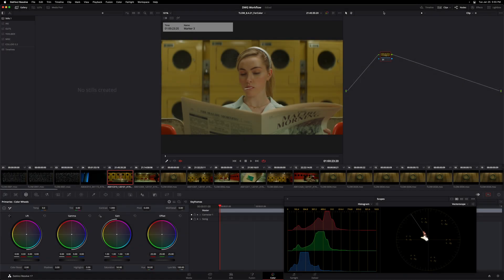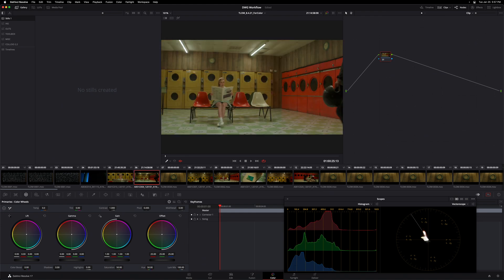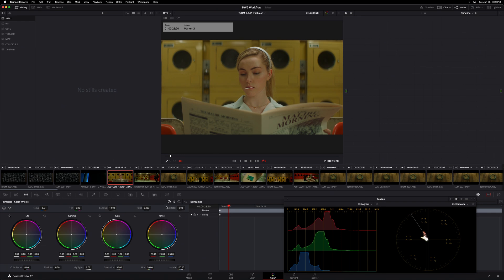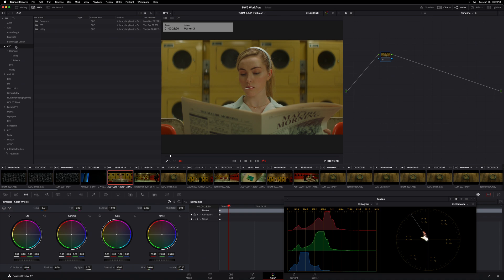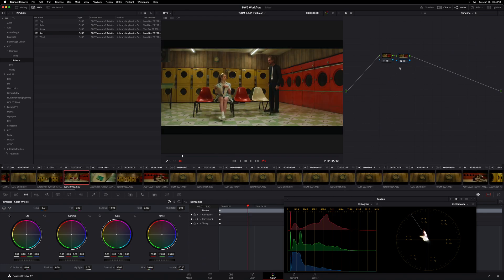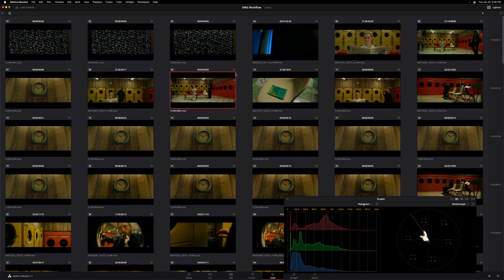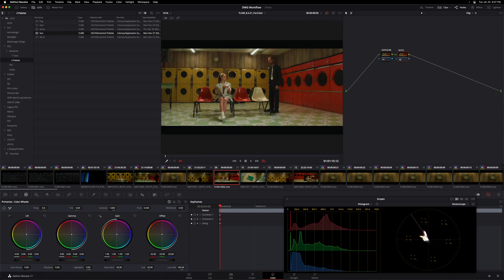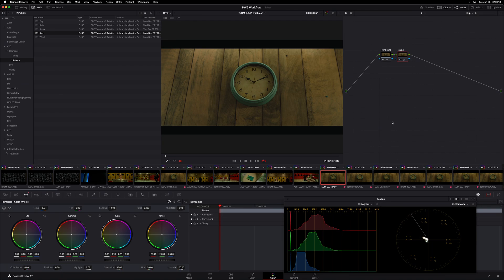Use Resolve like a Real Pro: Davinci Wide Gamut Workflow pt.1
Unlock the full power of Resolve by using Resolve Color Management and DaVinci Wide Gamut! In part one, we'll dive deep into project setup and setting up a look for your project that works scene-referred in your pipeline!

If you have questions after the video, be sure to tune in to the next Grade School, live here on YouTube!

Get my free Kodak 2383 Film Emulation LUT for DaVinci Wide Gamut (you'll get one for ACES, too!)

My new LUT pack is here! Studio-grade, cinematic looks all designed specifically for DaVinci Wide Gamut:

In it I've laid out the most important things I've learned as a colorist, and all of them go beyond turning knobs inside Resolve